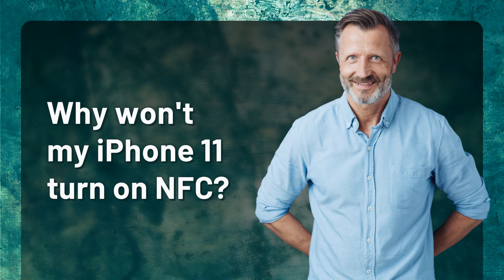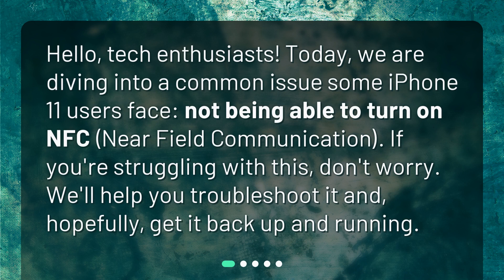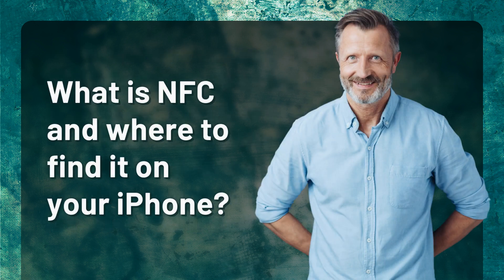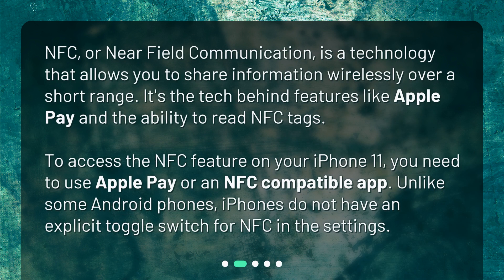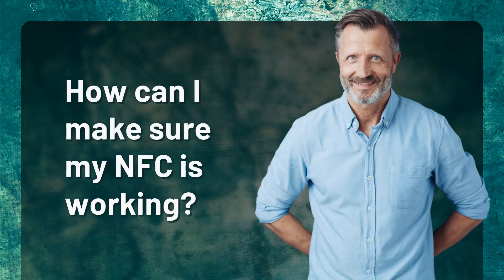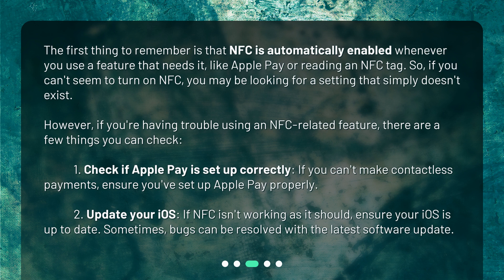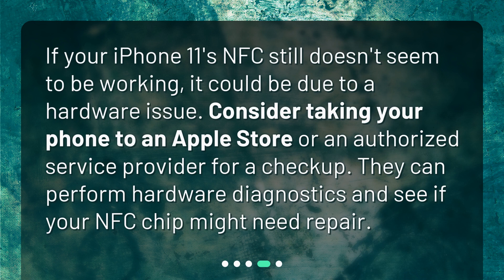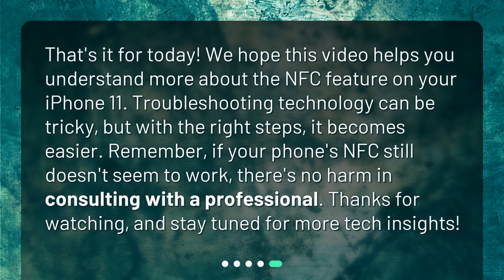Why won't my iPhone 11 turn on NFC?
Solving NFC Issues on iPhone 11: A Step-by-Step Guide • Why won't my iPhone 11 turn on NFC?" video, you'll be able to troubleshoot and fix the problem in no time. Don't let a small issue like this hold you back from using your phone to its full potential. Watch now and learn how to solve your NFC issues!

00:00 • Why won't my iPhone 11 turn on NFC?
00:24 • What is NFC and where to find it on your iPhone?
00:56 • How can I make sure my NFC is working?
01:42 • Still facing the problem?